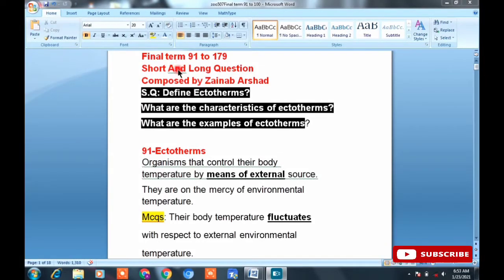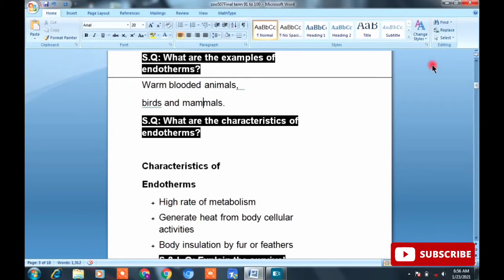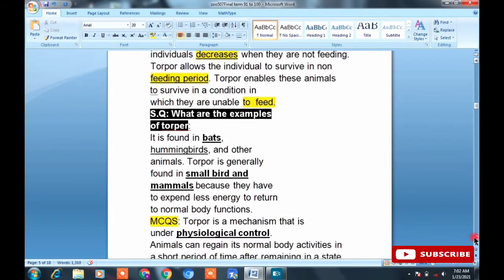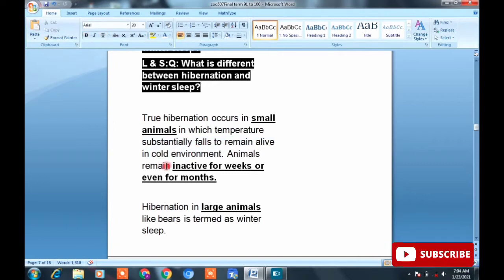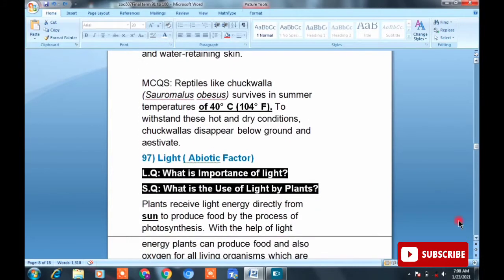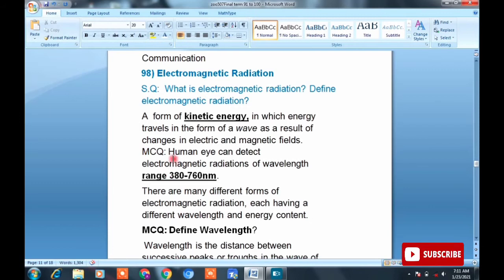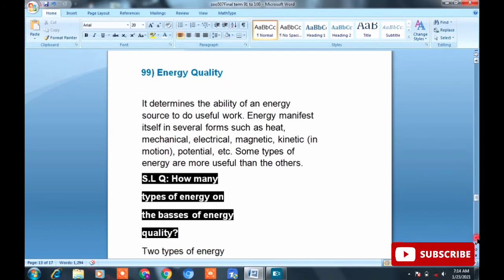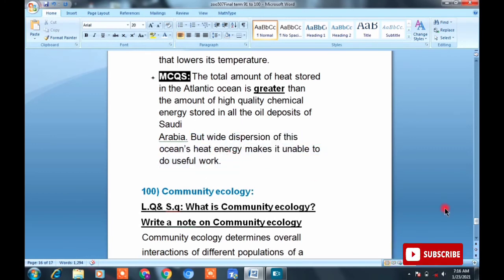Zoo507 Final term Important Mcqs, short & Long Questions//Zoo507 Highlighted notes for final term